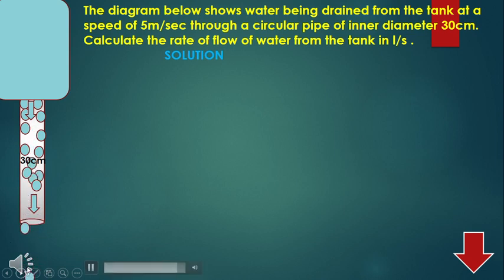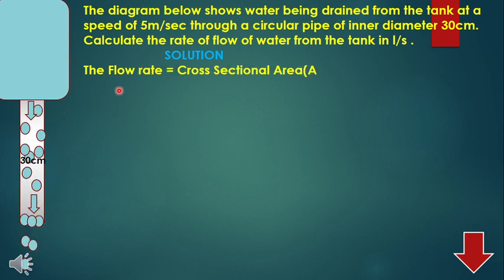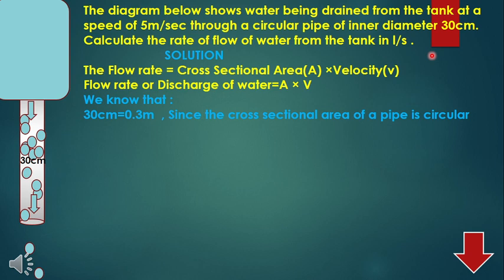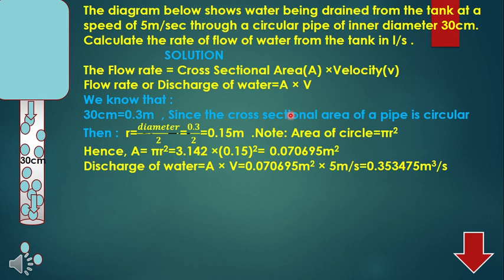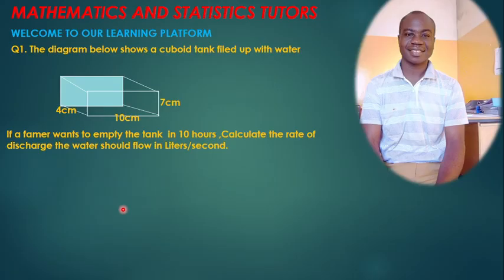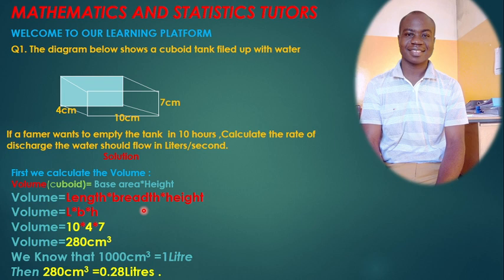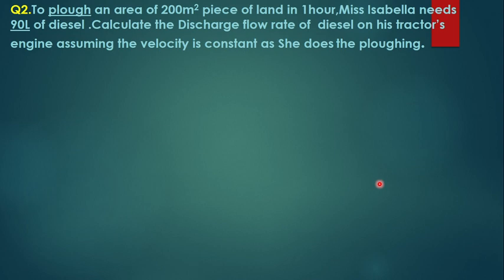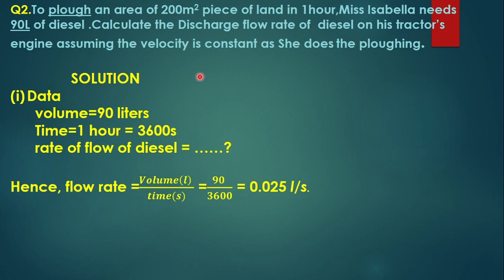Discharge of fluids or flow rate by Mr Botha M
Flow rate =(Cross sectional area* Velocity)/time(s) or Volume (l)/time(s)

By Misheck Botha